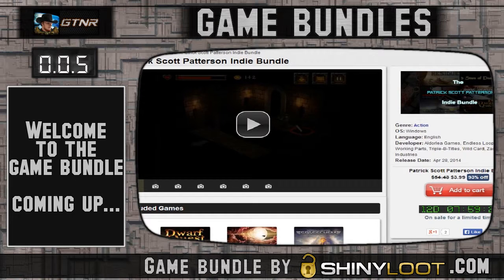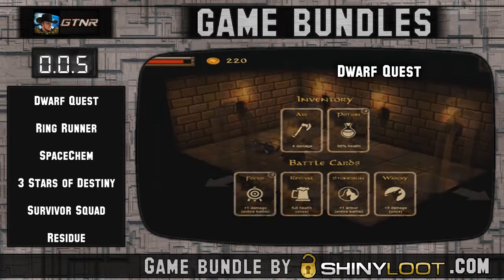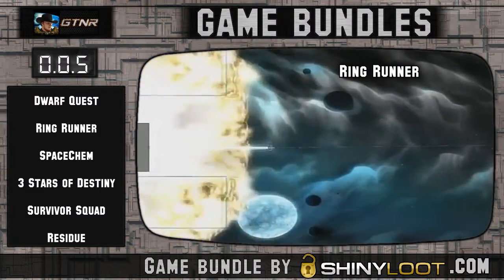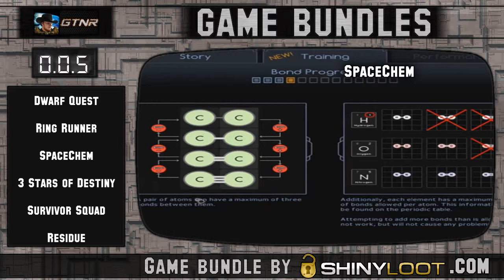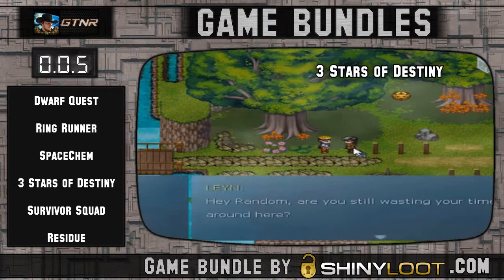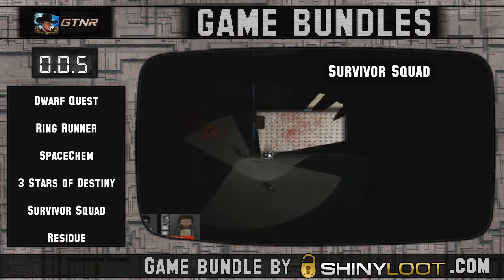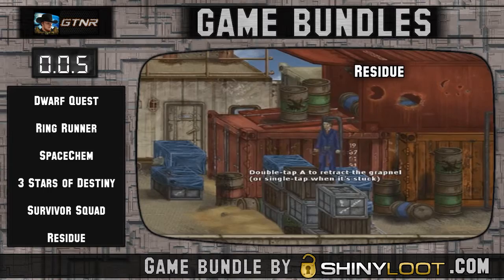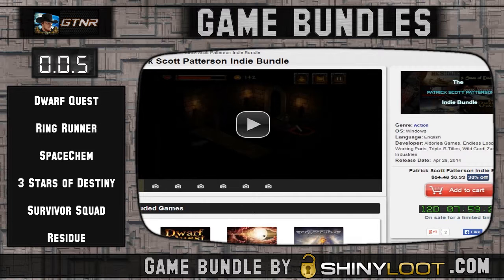Shiny Loot Patrick Scott Patterson Indie Bundle - 6 Game Keys - Game Bundles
Shiny Loot Patrick Scott Patterson Indie Bundle.
Pay $3.99 for all 6 games.

Games in Bundle:
Dwarf Quest (Desura)(Greenlit)
Ring Runner (Steam)
SpaceChem (Steam)
3 Stars of Destiny (Steam)
Survivor Squad (Steam/Desura)
Residue (Desura)

Includes Gameplay from all games and all information that may interest you or encourage you to buy the bundle.
If you have any ideas on how to improve the show, also say in the comments below.

Game Bundles inspired by TotalHalibut's Content Patch